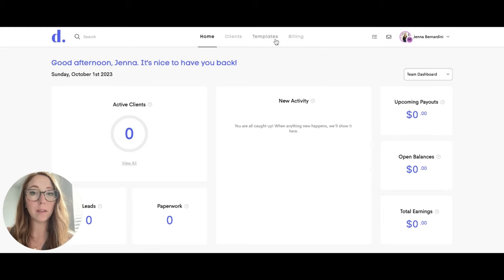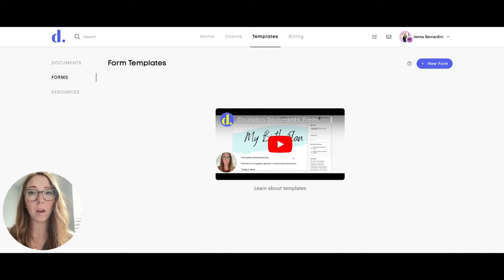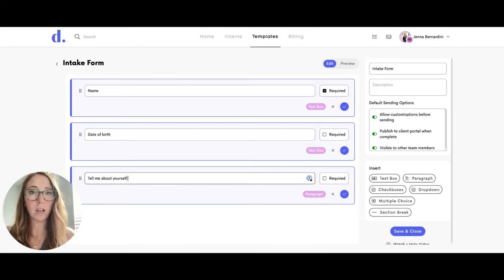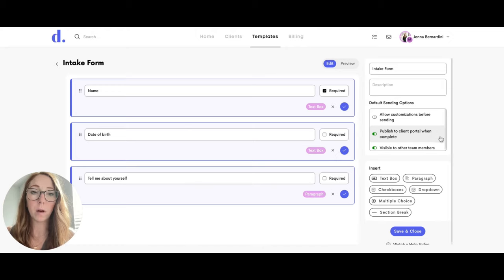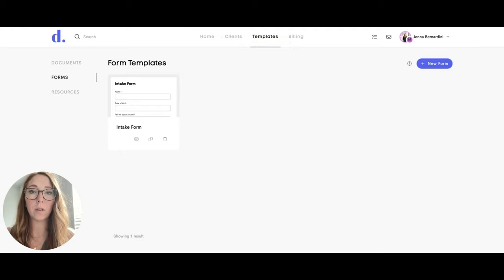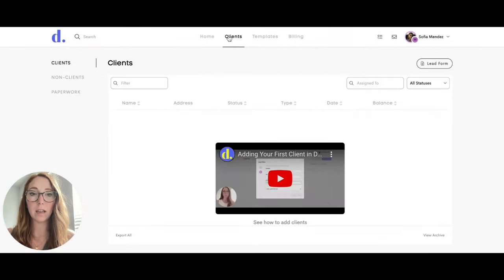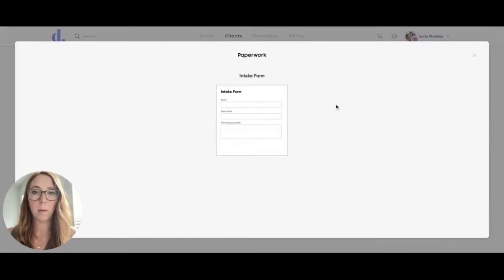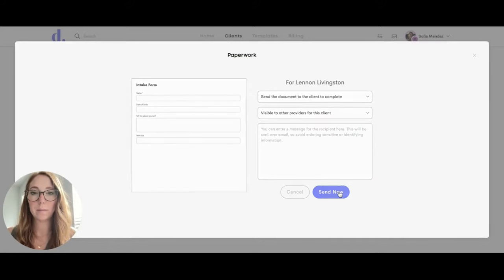Using Templates as a Team in Doulado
Revolutionize Your Practice with Doulado's Templates! 🌟

Discover the game-changing world of templates in our latest video! If you're a dedicated doula, caregiver, or holistic practitioner, Doulado's templates are your secret weapon for success. Join us as we explore how templates make your practice streamlined yet flexible, ensuring consistency across team members and, most importantly, saving you valuable time. With templates, you can focus on what truly matters—providing exceptional care to your clients! 📑✨

Are you a passionate professional seeking efficient solutions for your practice? Doulado understands the unique needs of doulas, caregivers, and holistic practitioners. Our platform empowers you with customizable templates, offering flexibility without compromising consistency. Elevate your practice to new heights with Doulado's expert tips and insights, ensuring your client interactions are nothing short of exceptional. 🌿

Key Benefits:
✅ Streamlined yet Flexible Practice
✅ Consistency Across Team Members
✅ Time-saving Templates
✅ Enhanced Client Care

Watch now to learn how templates can optimize your practice, allowing you to focus on what you do best—taking care of people!